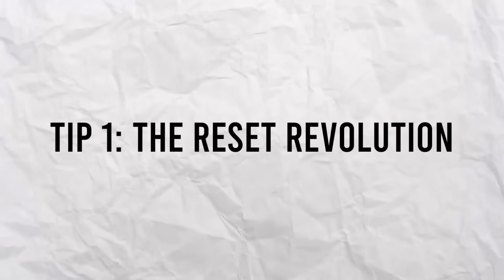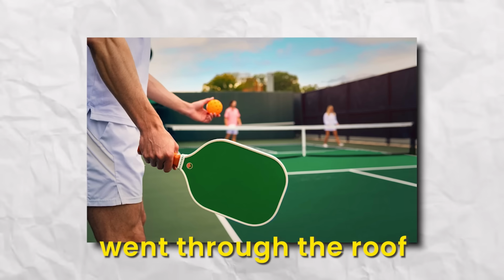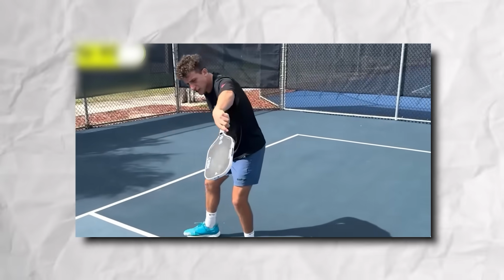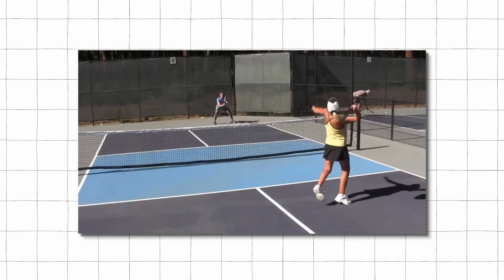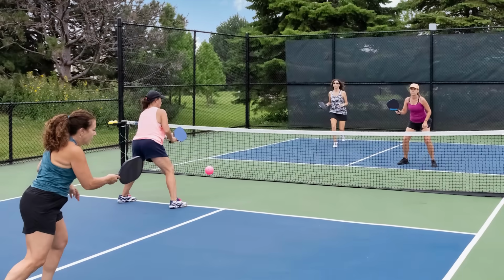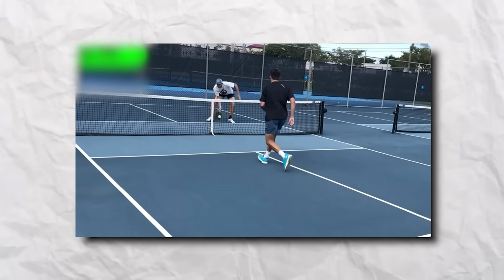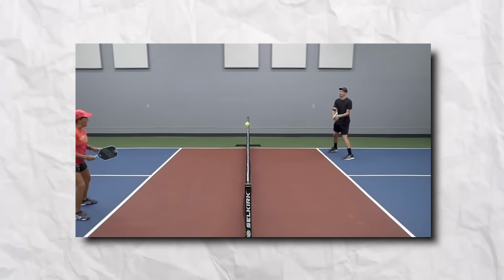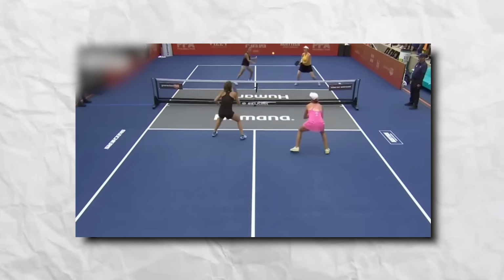7 Tips That’ll Make You Good at Pickleball ASAP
Want to improve your pickleball game fast? In this video, we'll share 7 essential tips to help you become a better pickleball player, whether you're a beginner or an advanced player looking to take your skills to the next level. From mastering the basics of pickleball court navigation to developing a winning strategy, we've got you covered. Learn how to correct common pickleball mistakes, choose the best pickleball paddle for your playing style, and improve your overall gameplay with expert coaching tips. Whether you're playing in a local tournament or following the PPA Tour, these pro tips will help you dominate the pickleball world. So, what are you waiting for? Watch now and start improving your pickleball skills ASAP!